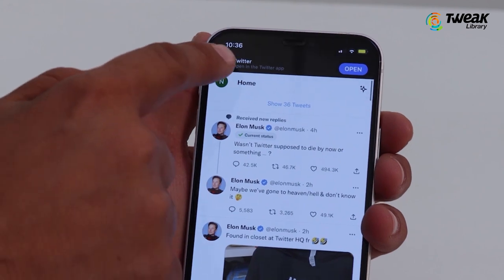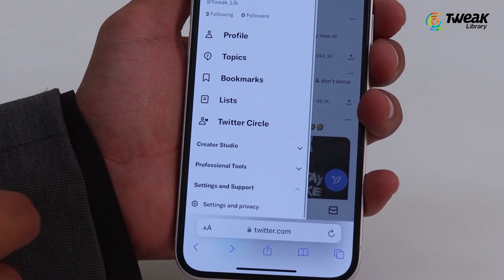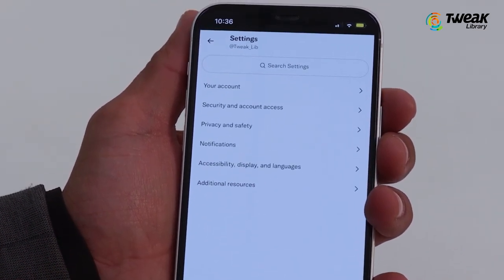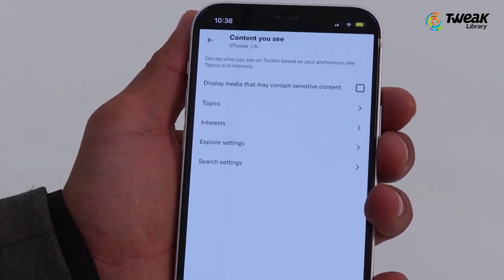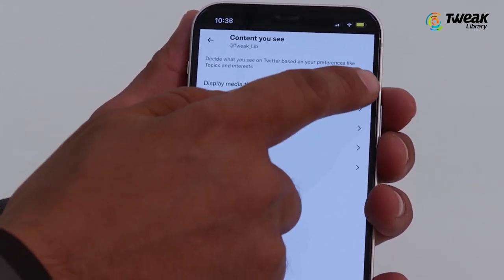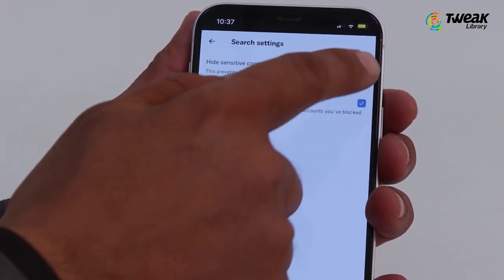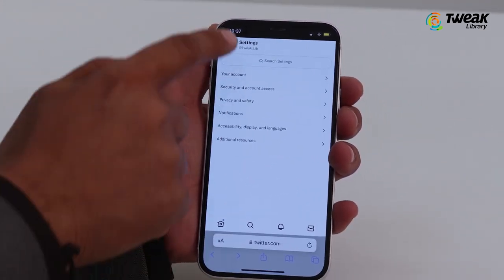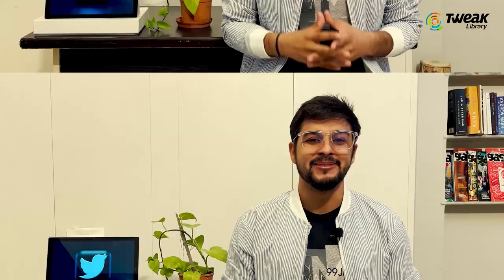How To Turn Off Twitter Sensitive Content Setting | Unblock Potentially Sensitive Content on Twitter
Twitter blocks some tweets with a “potentially sensitive content” warning, including when you’re retweeting them. You can disable this warning—even on an iPhone or iPad. You can also disable sensitive content warnings on your tweets without making your account private.